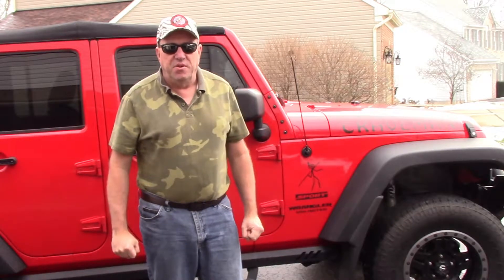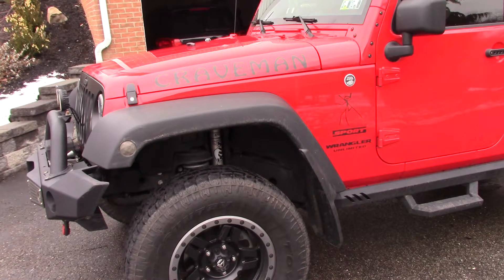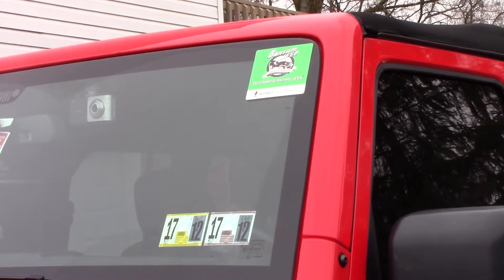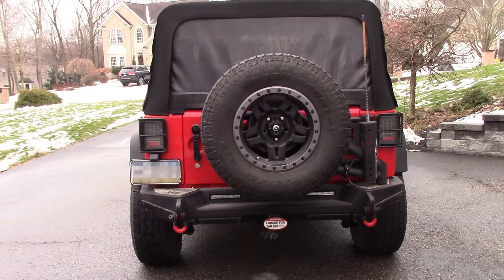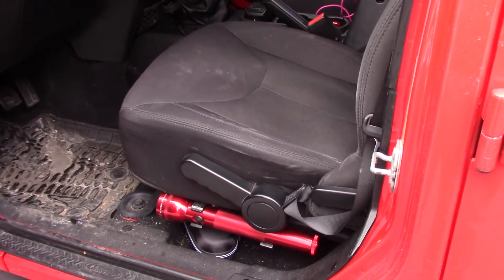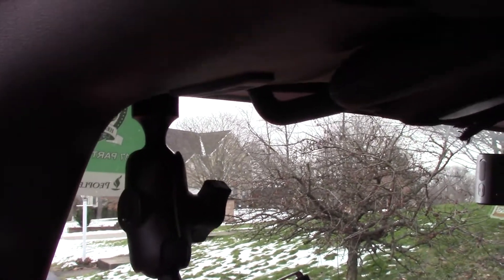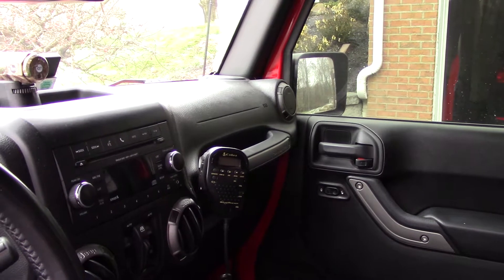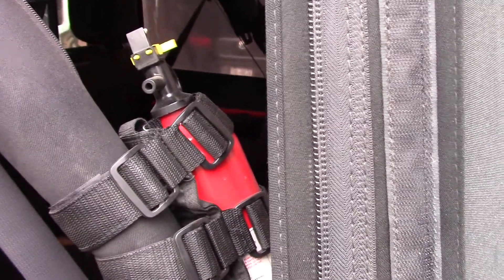Project Craveman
The Craveman. My Jeep Walk around. Hope you enjoy. More to come!